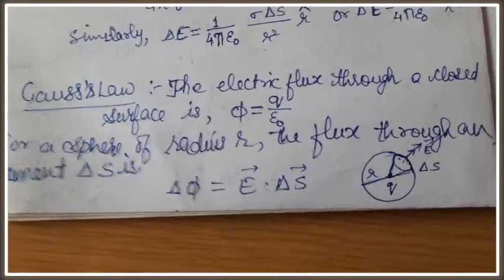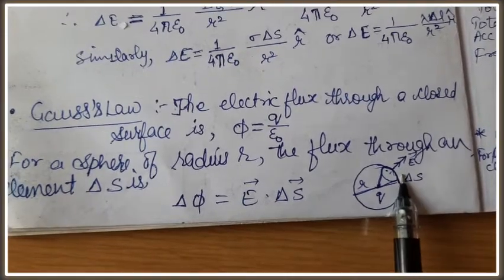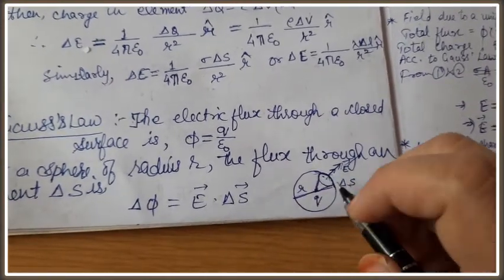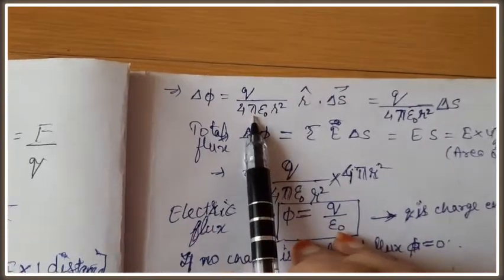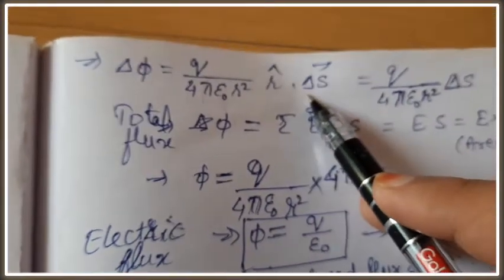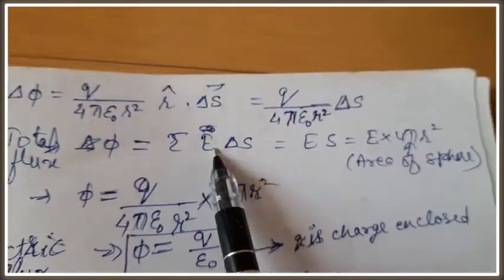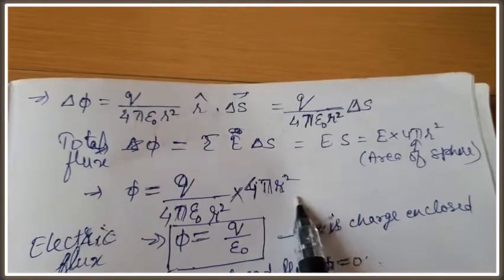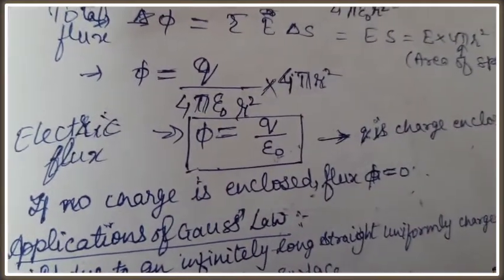GAUSS' LAW | ELECTROSTATICS | CLASS XII | PHYSICS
Explanation of Gauss' law in electrostatics.